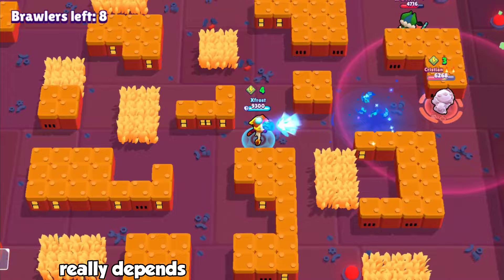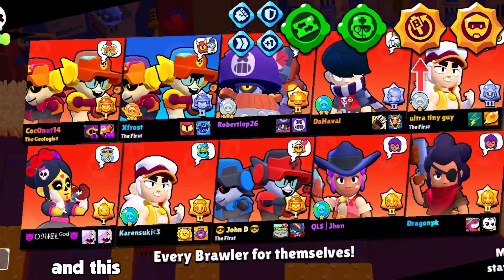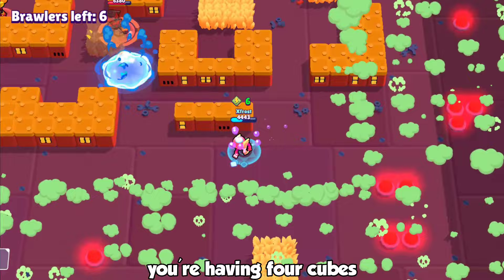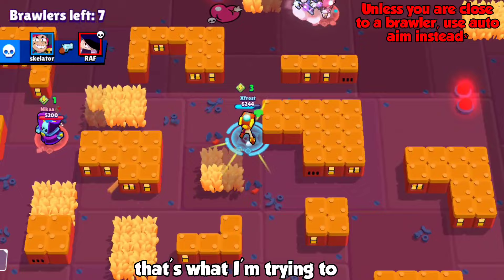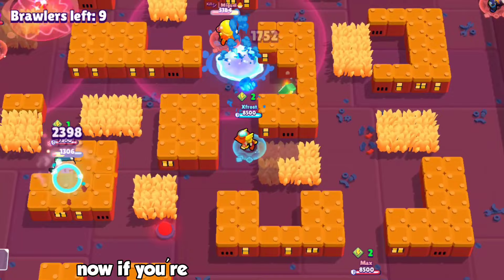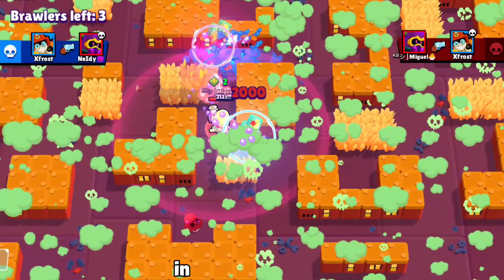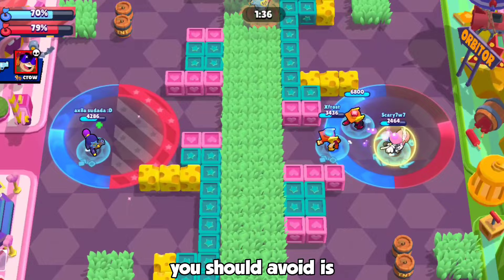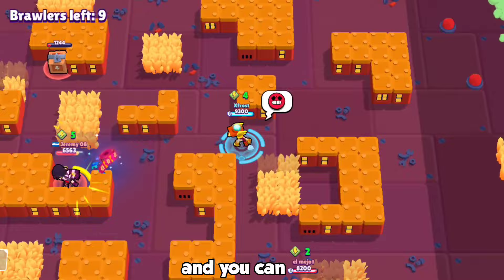Larry and Lawrie RANK 30 GUIDE! Tips and Tricks | Brawl Stars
Ready to conquer Solo Showdown with Larry and Lawrie in Brawl Stars? This guide has you covered! Unlock the secrets to success with insights on positioning, attacks, and super moves. Whether you're a pro or just starting, this guide will help you climb the ranks and outplay your rivals.

🔍 What's in the video:
- Larry and Lawrie best build + best maps.
- Learn Larry and Lawrie strengths and weaknesses.
- Strategies for Solo Showdown.
- Strategies for 3v3.
- Brawlers that counter Larry and Lawrie
- Larry and Lawrie 1v1 Interactions
- And more!

Thank you ‎@Hellkit  and @Kasaiaura6333 for helping me with 2 clips!

📌Timestamps📌:
0:00 - Intro
0:47 - Larry and Lawrie Best Build
2:37 - Larry and Lawrie Best Maps
3:30 - Tips and Tricks for Larry and Lawrie
5:59 - Matchmaking
7:09 - 3v3 Comp for Larry and Lawrie
7:35 - Useful Tip and Trick
7:45 - Larry and Lawrie 1v1 Interactions
9:01 - Which Brawlers You Should Avoid
11:11 - OP 3v3 Heist Cheese With Larry and Lawrie
12:12 - Outro/rest of the gameplay
13:33 - Outro 2.0 (ELLLLL PRIMO)

This material is unofficial and is not endorsed by Supercell.

Fortnite - Twist Emote